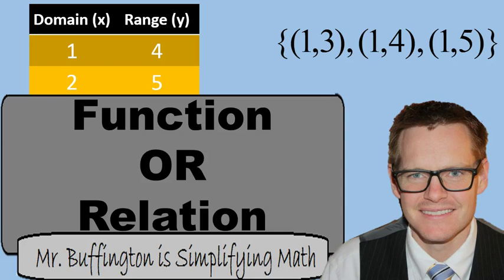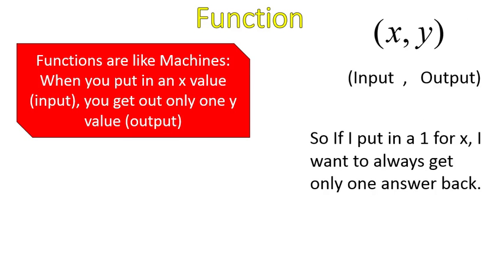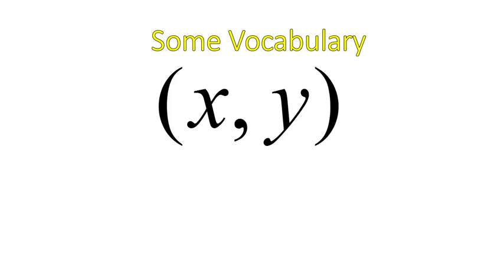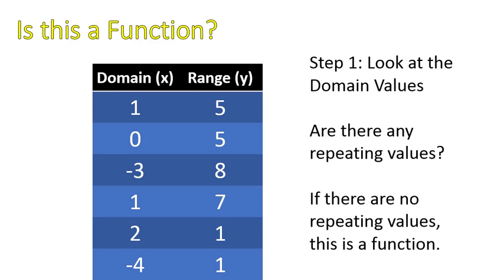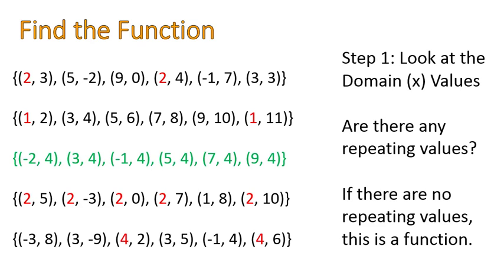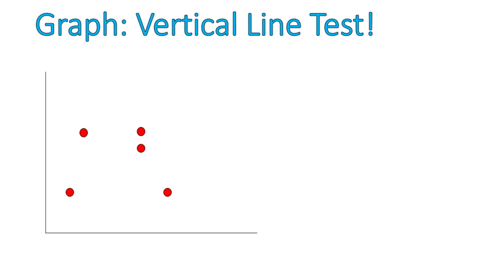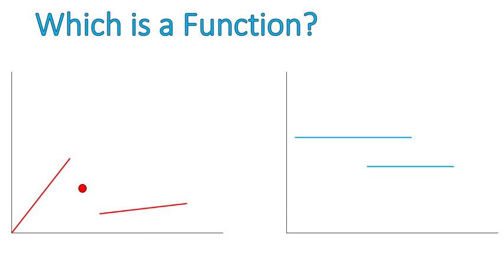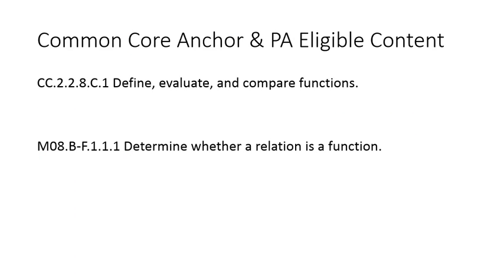Math 8 Lesson 18: Functions and Relations (Simplifying Math)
In this lesson we look at relations in many forms (tables, lists and graphs) and determine if they are functions.

We also look at the meaning of Domain, Range, Input and Output and how that relates to functions.